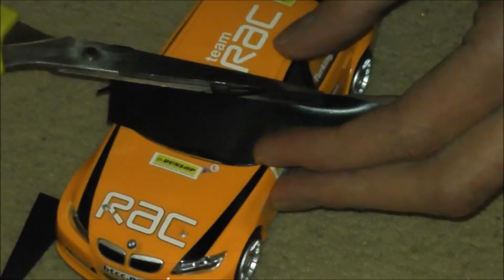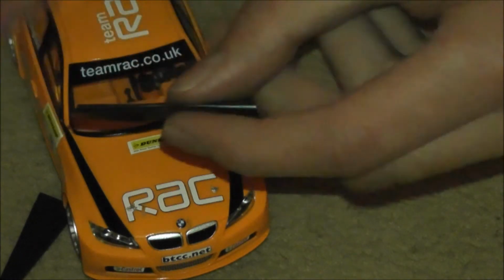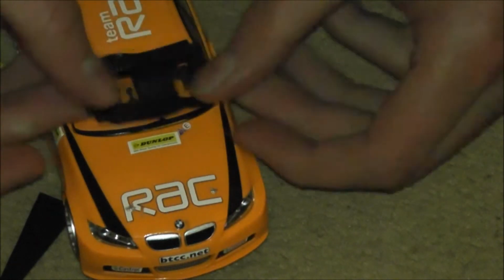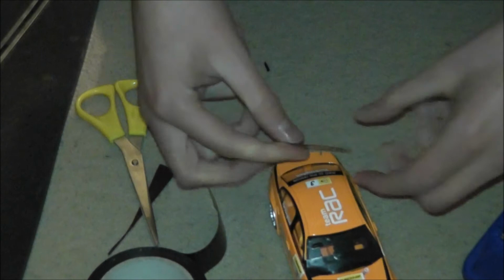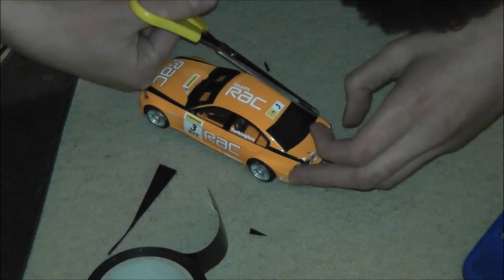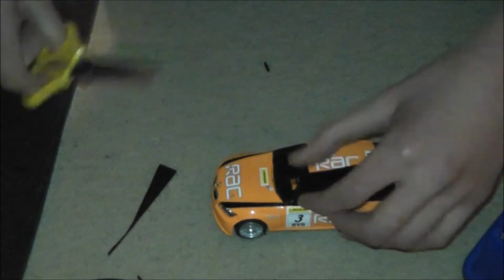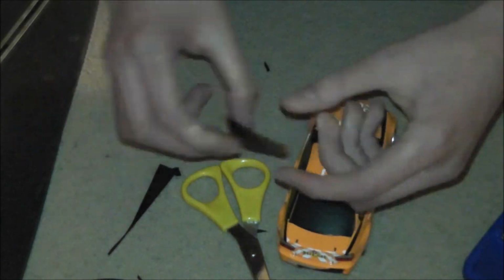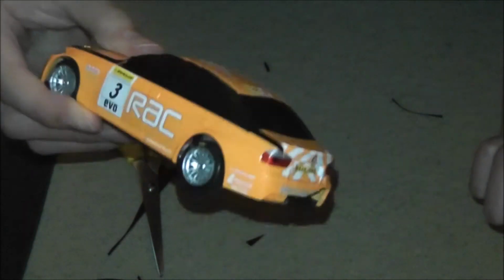Stealth BMW 320si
Here is a video showing me modifying a bmw 320si scailextrix to make it hide the driver.